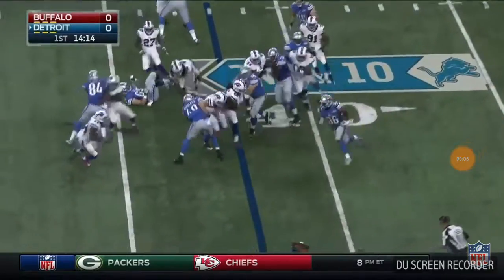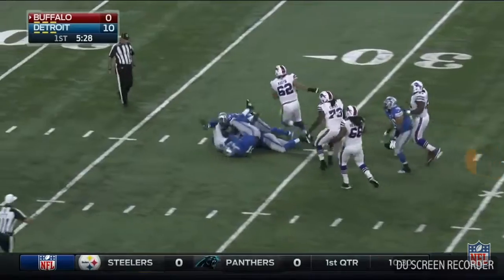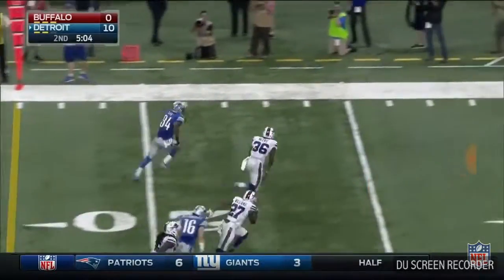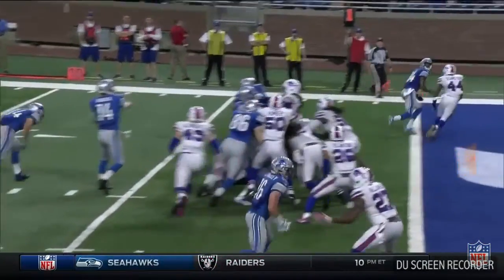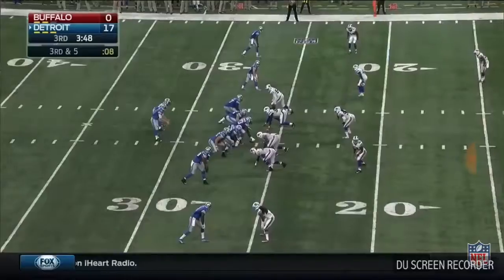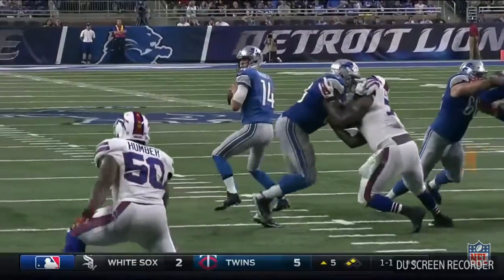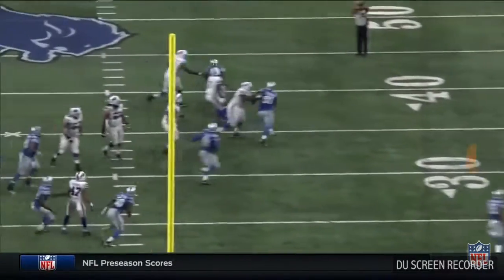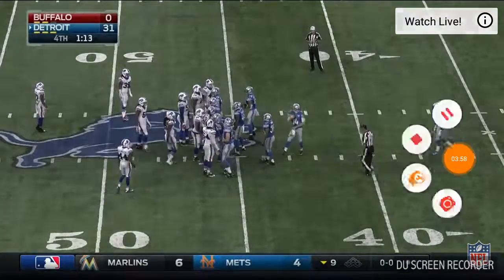Lions vs bills preseason highlights